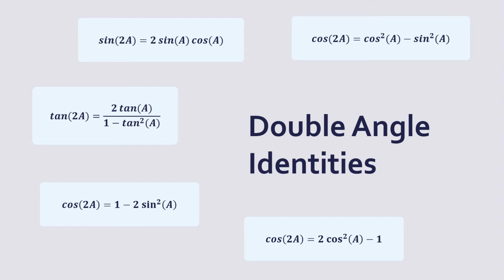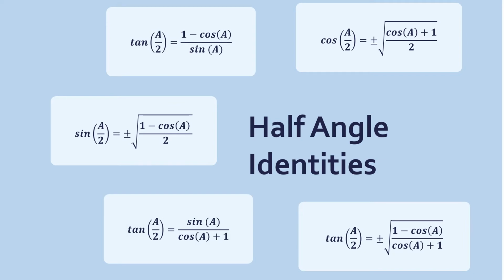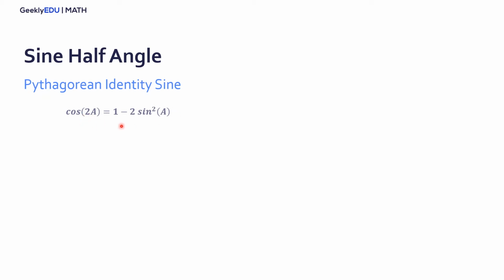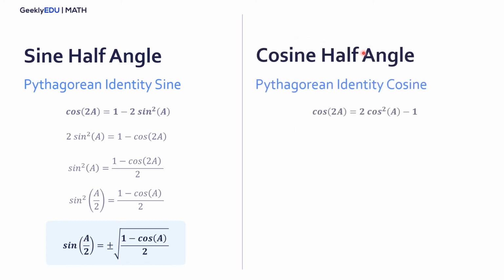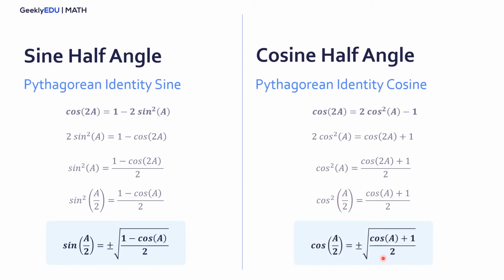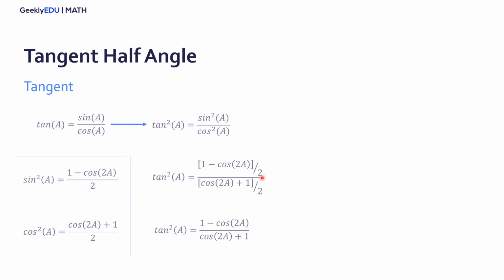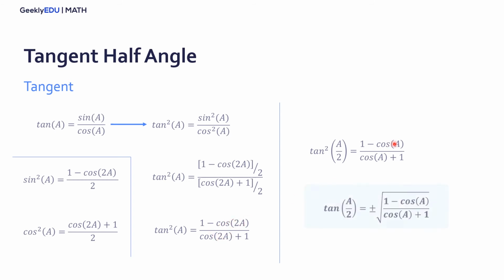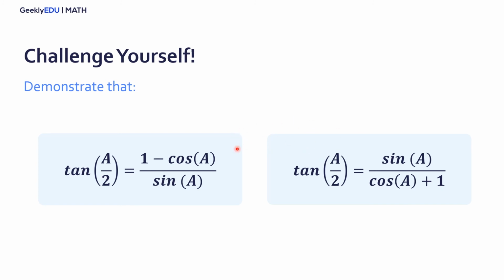Sine, Cosine & Tangent Half Angle Identities | Verifying Trigonometric Identities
😎 Missing another deadline? Derive the Half Angle Identities using the Double Angle identities.

Welcome to GeeklyEDU Math! Today we are talking about the Half Angle Identities for the Sine, Cosine and Tangent functions. We are going to derive the Half Angle formulas based on the Double Angle identities, so it is highly recommended that you watch our previous video on the double-angle identities. Let’s start by deriving the Sine and Cosine Identities. Then, we are going to move on to the Tangent formula. Finally, you will be left with a challenge.
Watch our video and master your Math skills!

00:00 Half Angle Identities
00:33 Sine Half Angle Identity
01:42 Cosine Half Angle Identity
02:16 Tangent Half Angle
03:39 Challenge Yourself!